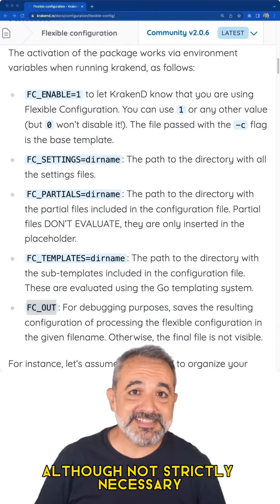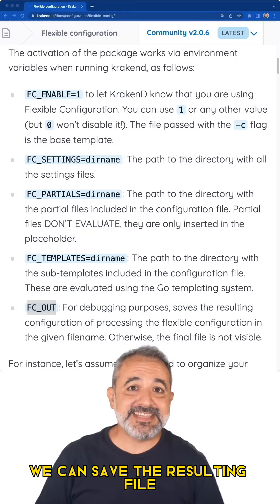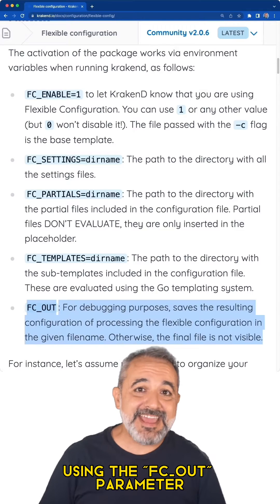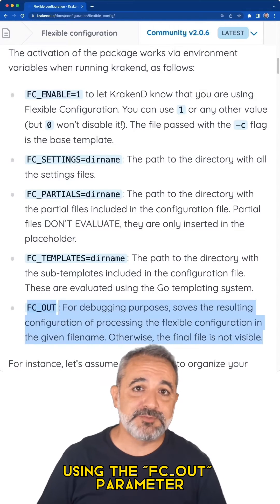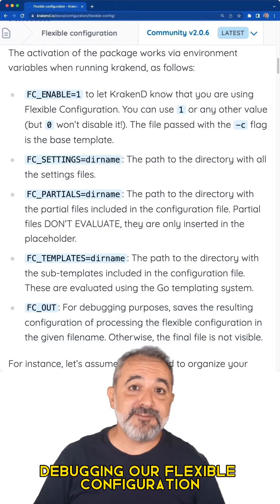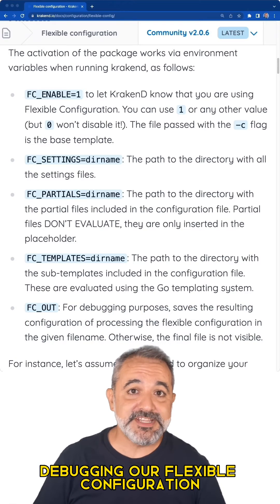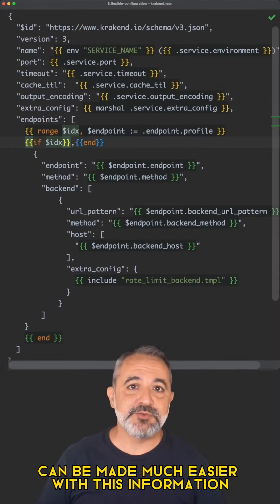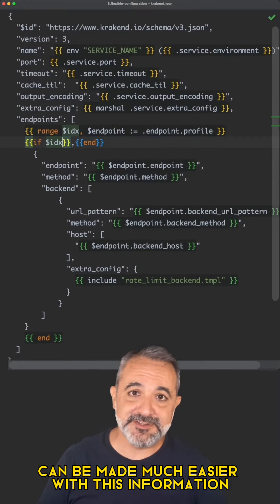A templating system for KrakenD configuration: The Flexible Configuration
💡 KrakenD integrates a templating system that will enable you to manage complex configuration files and workflows: variables, code snippets, basic logic...

Have you tried the Flexible Configuration? 🧩